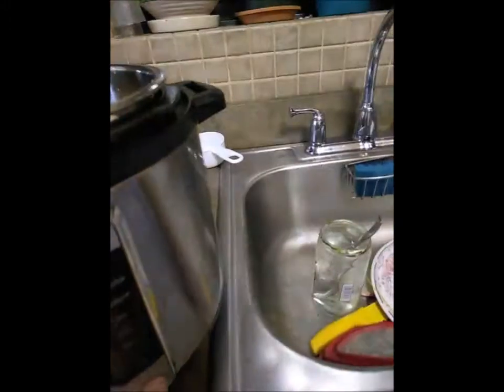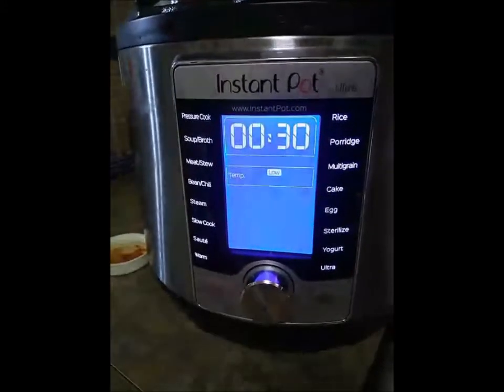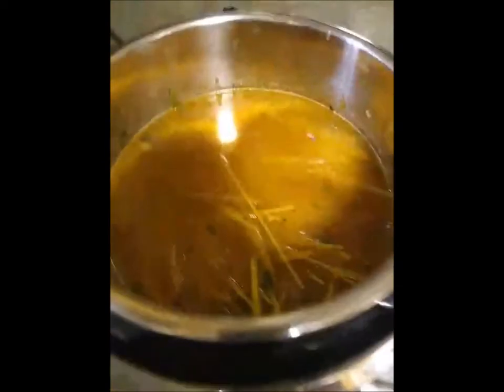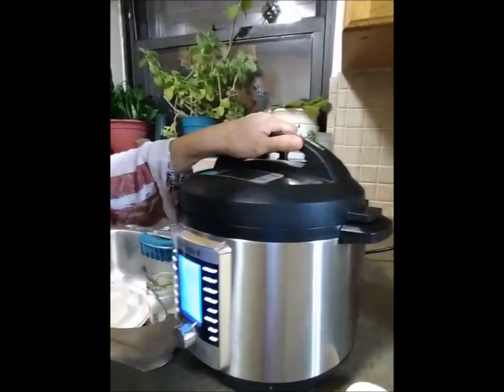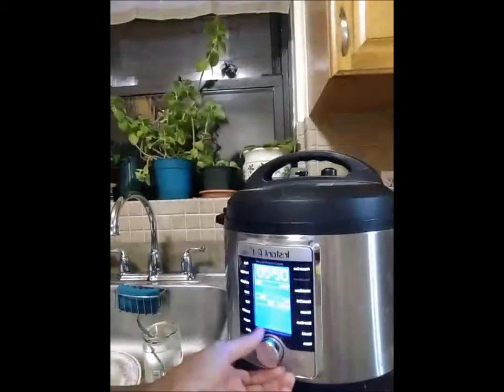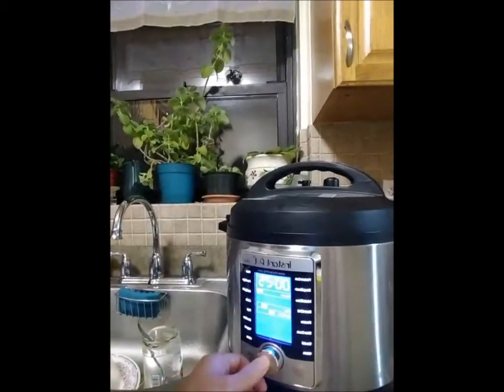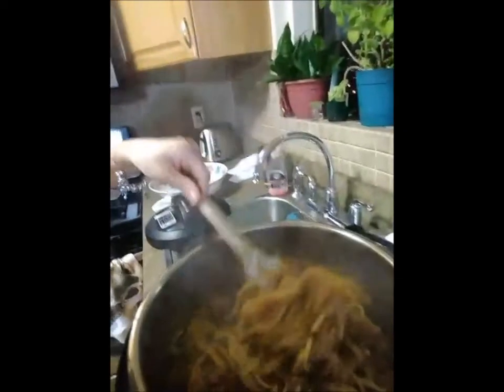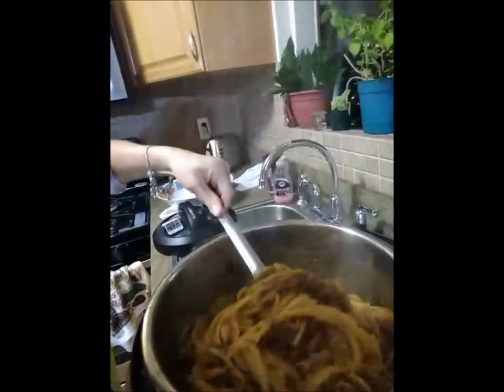Instant Craze One Pot Spaghetti & Meat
Here's a glimpse into our use of the Instant Pot for an all-time favorite: GF spaghetti w/ ground meat sauce.